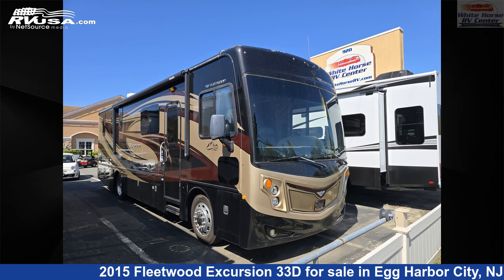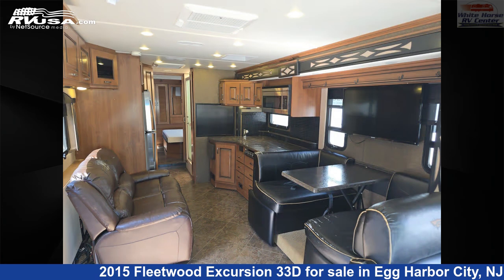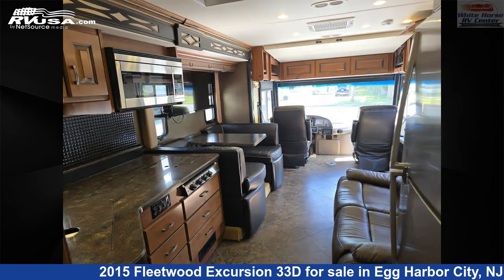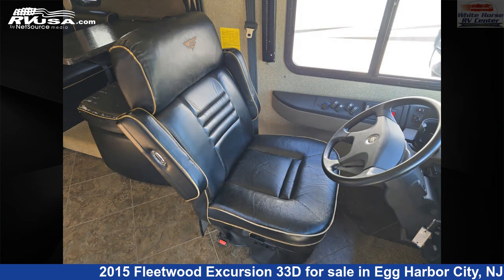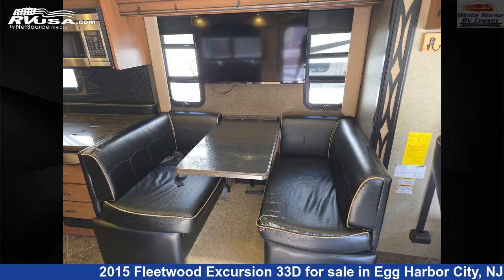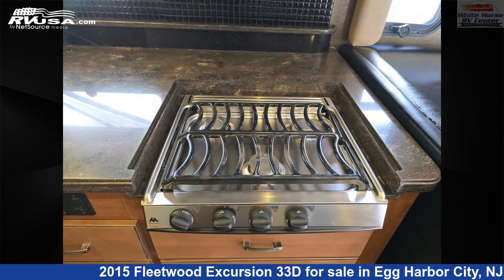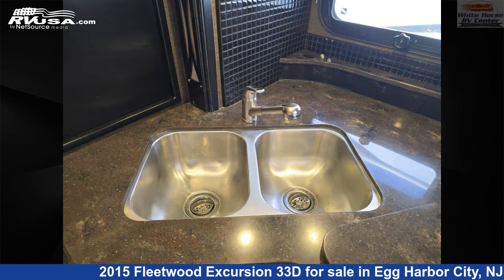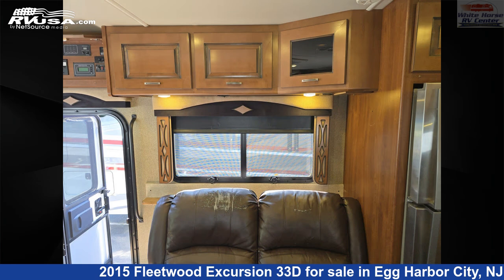Breathtaking 2015 Fleetwood Excursion Class A RV For Sale in Egg Harbor City, NJ | RVUSA.com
This 2015 Fleetwood Excursion 33D is a Class A RV. It is located in Egg Harbor City, NJ 08215 and is offered for sale by White Horse RV Center. This Used Fleetwood Is 34' 0" in length and features sleeps 6, Smoke Detector, Refrigerator, Carbon Monoxide detector, Skylight, Oven, DVD Player, Auxiliary Battery, Microwave, External Shower, Awning, and 77 gal fresh water capacity. The floorplan layout of this Class A features Rear Bedroom. This 2015 Fleetwood Excursion 33D is built on a Freightliner XC-Series chassis and is powered by a Cummins engine.

White Horse RV Center is a dealer for brands like: Coachmen, Dutchmen, Ember RV, Entegra Coach, Forest River, Grand Design, Starcraft, Winnebago and offers the following rv services: Parts/Accessories, Service. They stock rv types such as: Class A, Class C, Destination Trailer, Expandable Trailer, Fifth Wheel, Park Model, Travel Trailer. For more information and pricing on this unit, To see all units available for sale by White Horse RV Center,